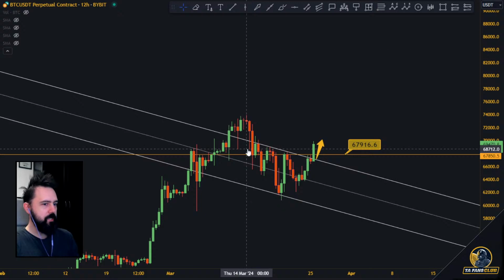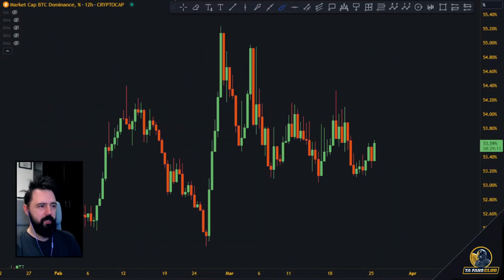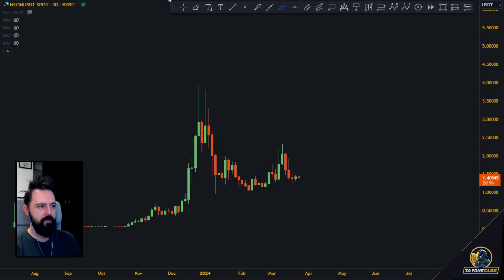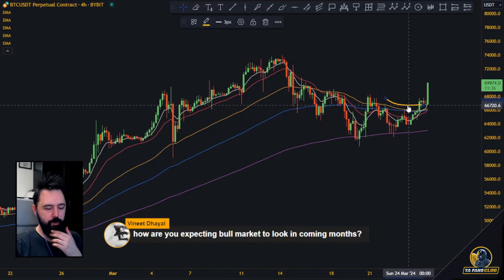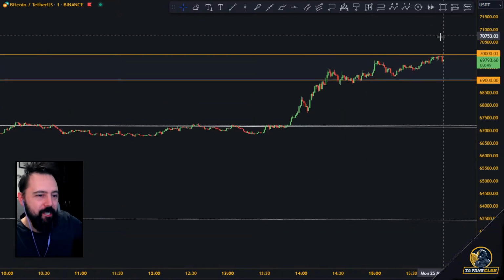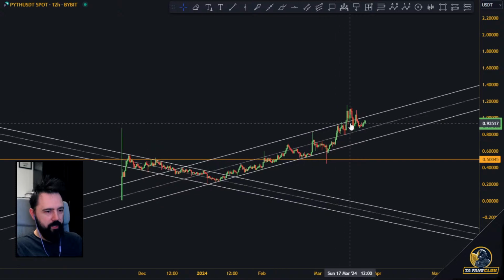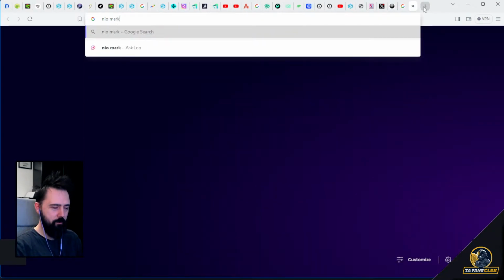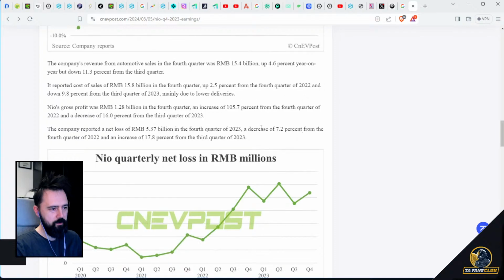altcoin chillout session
🔥 Trade on Bybit (Get reward when using this link)
(20% lower fees useing this link)

🔥 Join our public T.A. Fans Club Telegram Group Chat

Bitcoin Daily | Mon - Fri @ 09:00 CET